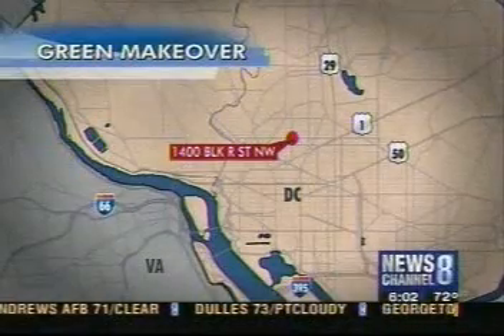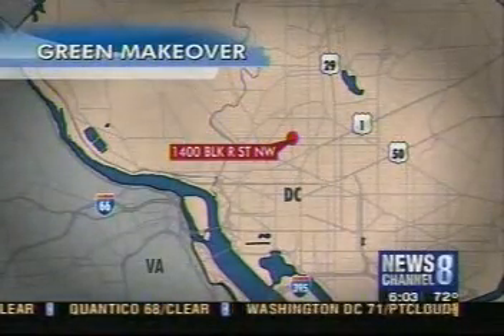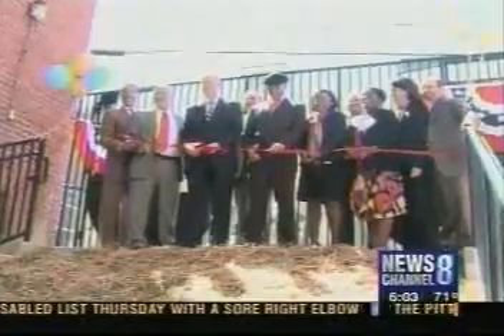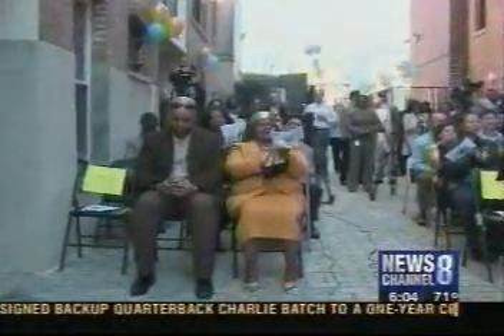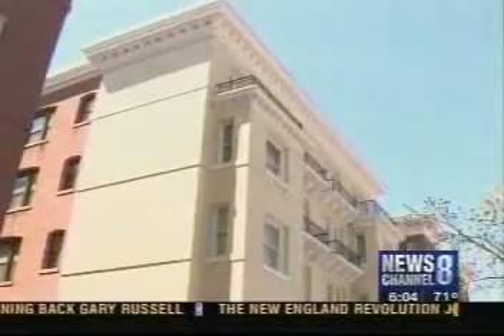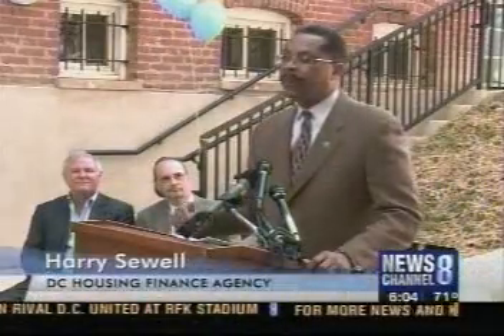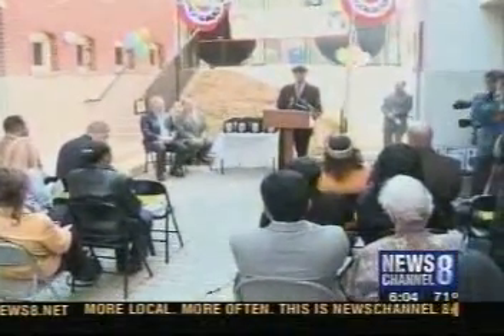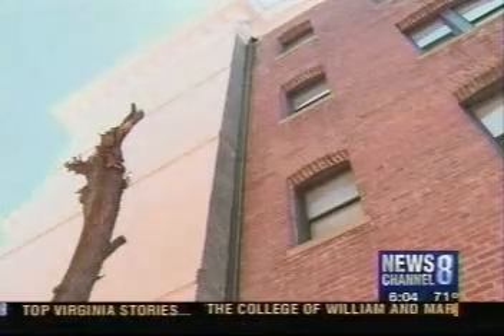Transit-Connected Affordable Homes Go Green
From the National Housing Trust... Located in one of Washington, D.C.'s trendiest neighborhoods and a short walk to public transit, R Street Apartments could have easily been converted to high price rentals or condos. Instead, residents banded together and saved their homes.